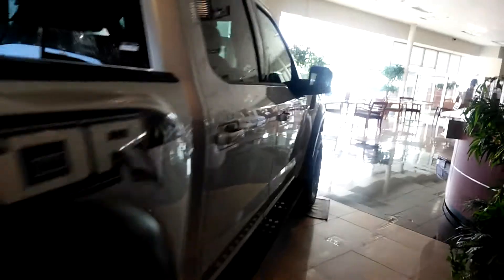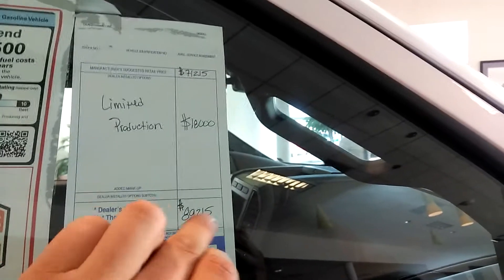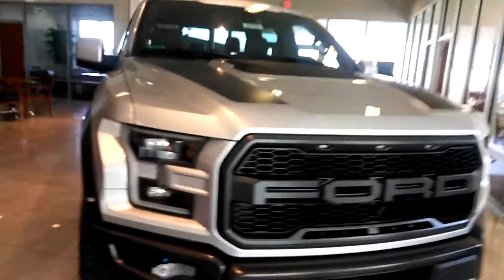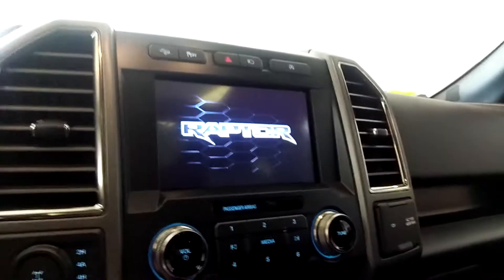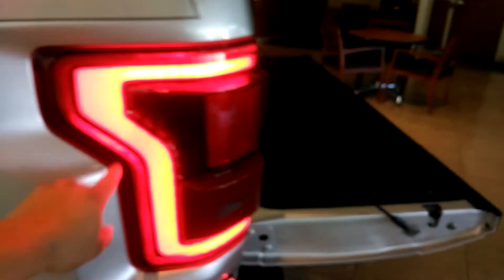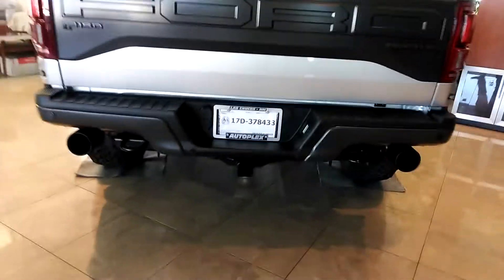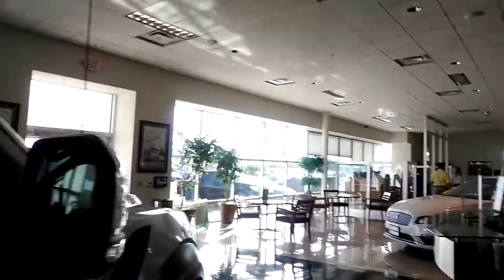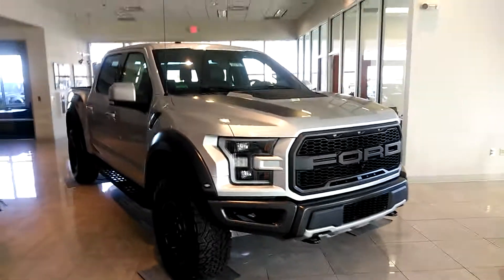2018 WORLD CLASS OFF ROAD MACHINE ford raptor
Awesome fully loaded truck for only 89k and still for sale! Only a few of these remain and at that price!